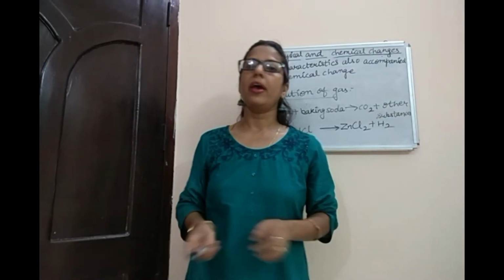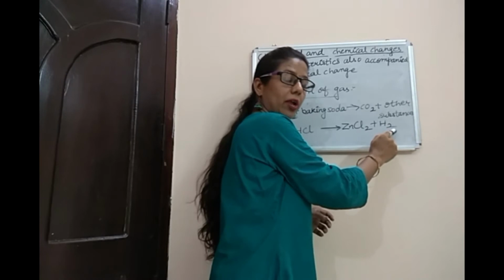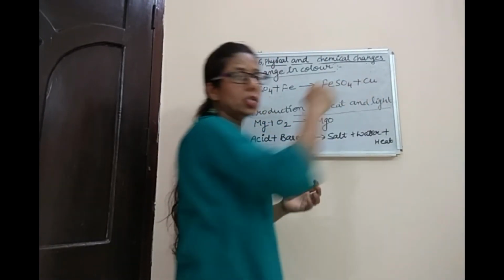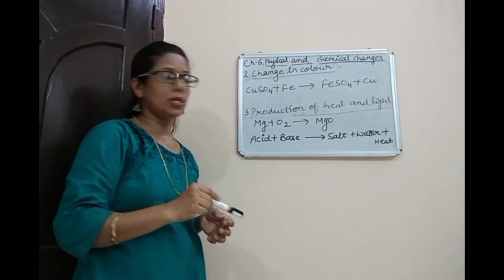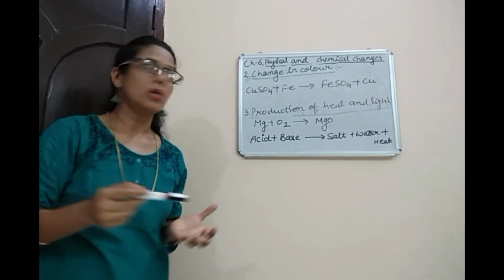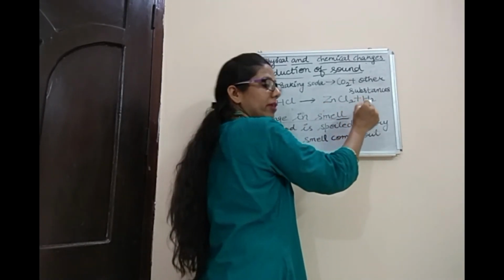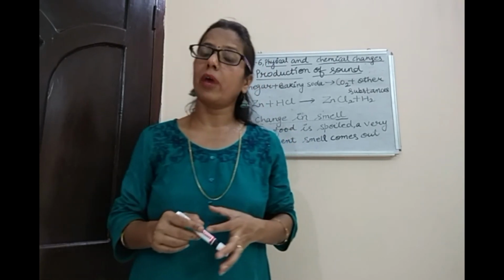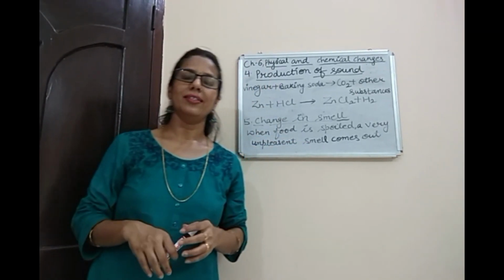Chapter#6 Physical and Chemical Change_part#5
Book : NCERT
Chapter  : 6
Title : Physical and Chemical Change
Part#5
Topic : Characteristics of Chemical Change